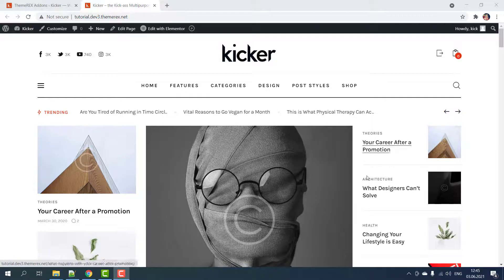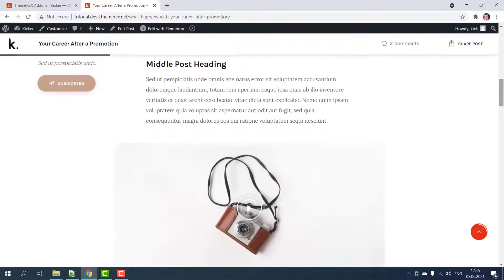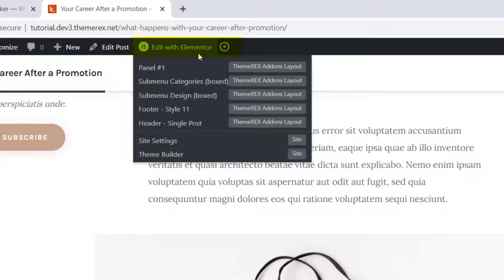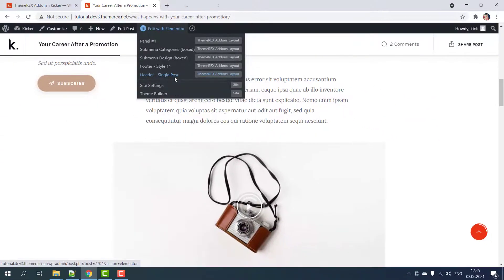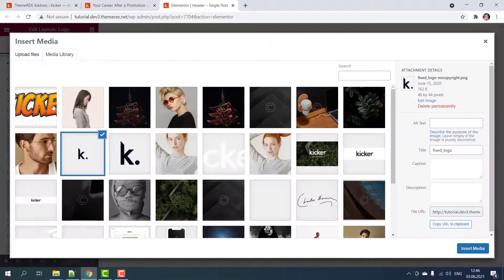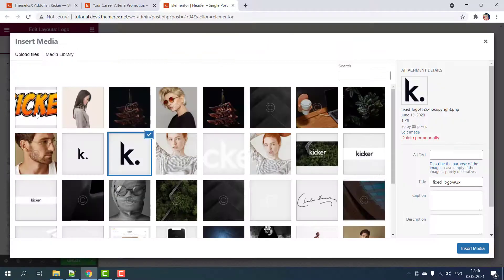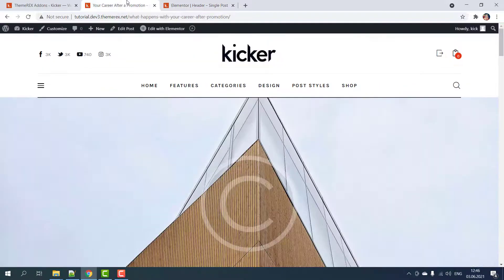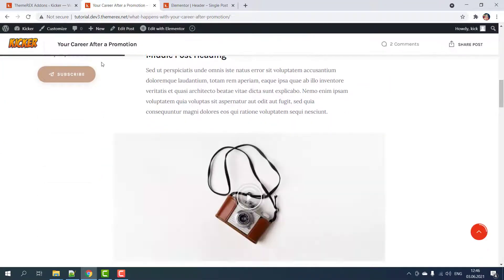Sticky Header and Logo Customization on a Single Post with Kicker Elementor WordPress Theme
How to add and customize the sticky header and logo on a single post with Elementor using Kicker Multi-Purpose Blog and Magazine WordPress Theme (by AxiomThemes)
Theme: